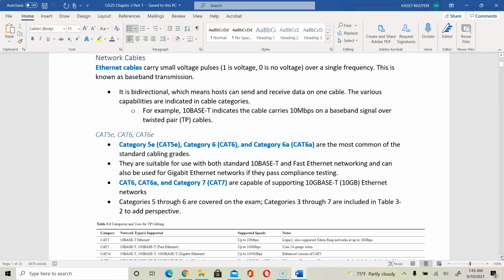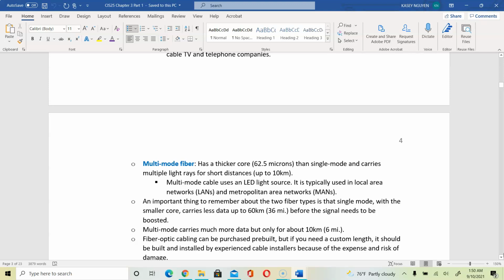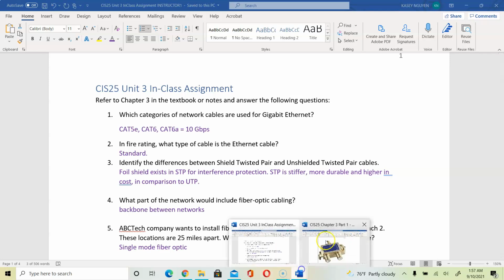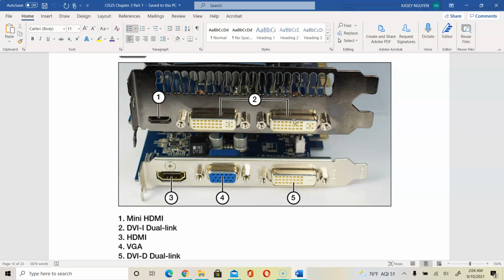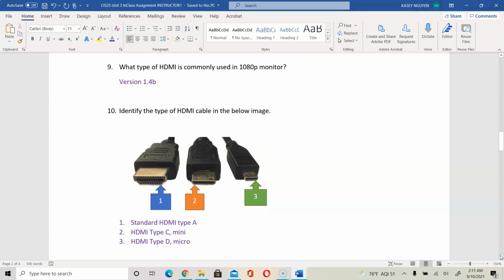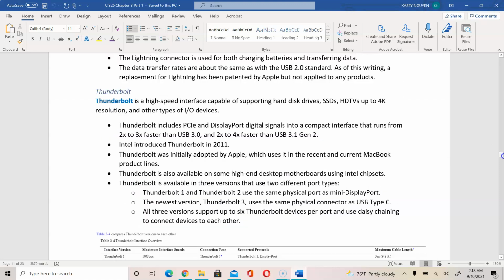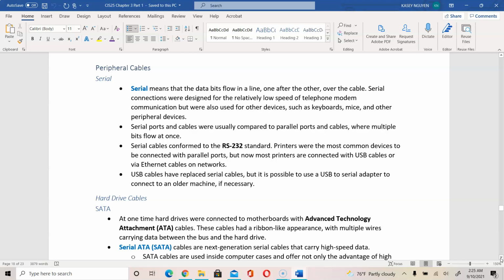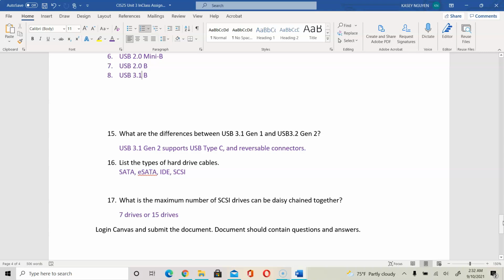CIS25 Unit 3 Lecture: Network, USB, Storage cables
Describe different typs of network, USB, Video and storage drive cables.